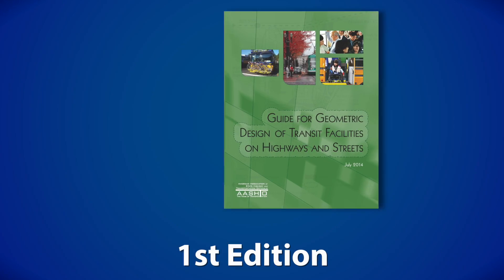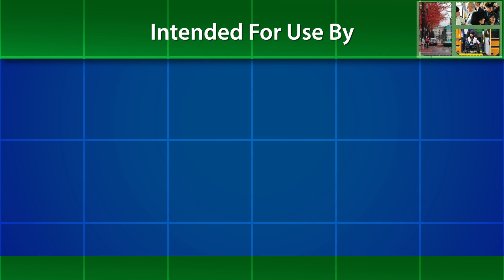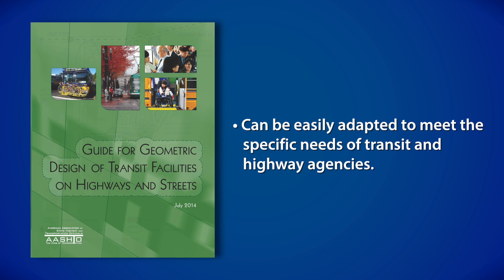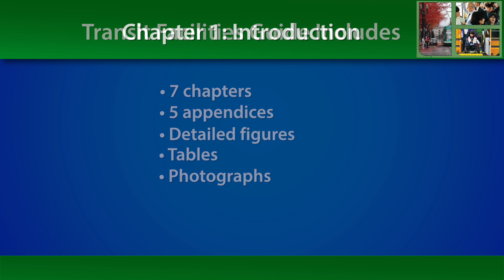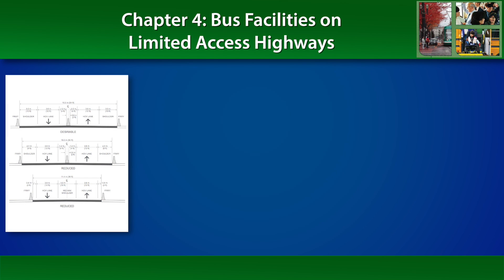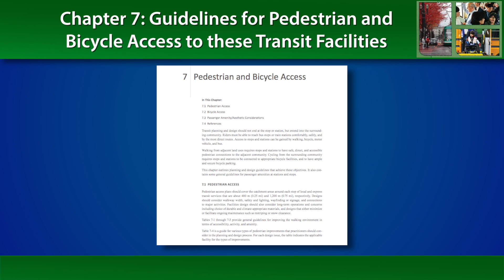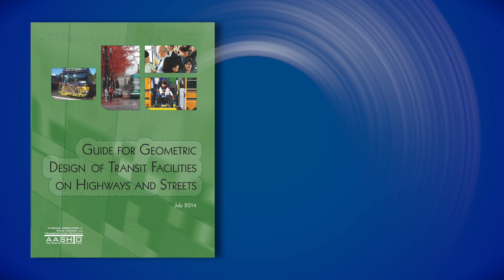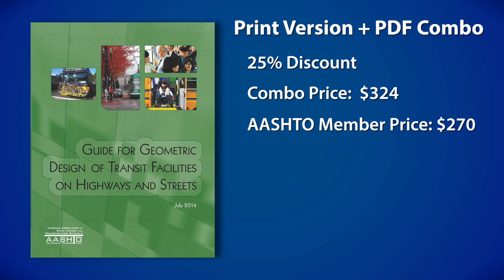Guide for Geometric Design of Transit Facilities on Highways and Streets, 1st Edition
​This guide provides a comprehensive reference of current practice in the geometric design of transit facilities on streets and highways, including local buses, express buses, and bus rapid transit operating in mixed traffic, bus lanes, and high-occupancy vehicle lanes, as well as bus-only roads within street and freeway environments. It also covers streetcars and LRT running in mixed traffic and transit lanes, and within medians along arterial roadways. These guidelines are based on a review of relevant AASHTO, TRB, and ITE documents, as well as design reports provided by various transit agencies. They are designed for use by public agencies, practitioners, and developers in need of basic information about planning, locating, sizing, designing, and implementing transit facilities along roadways.